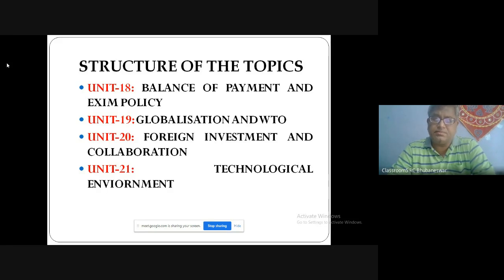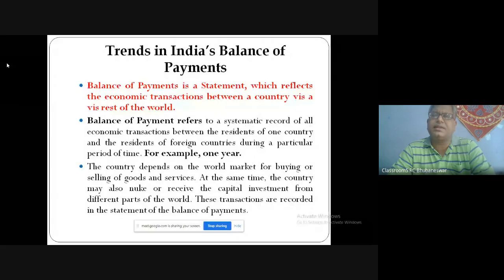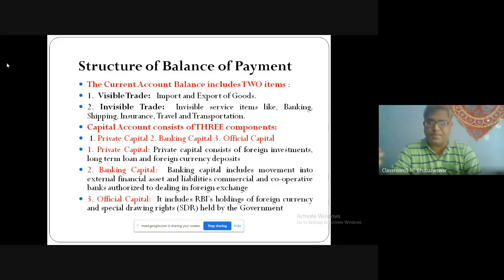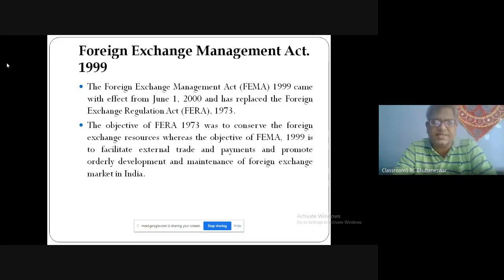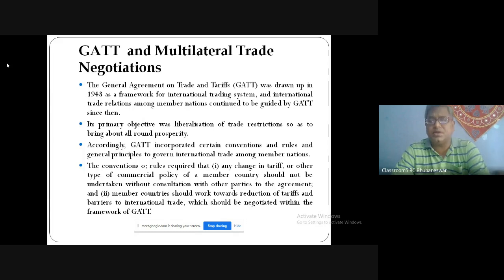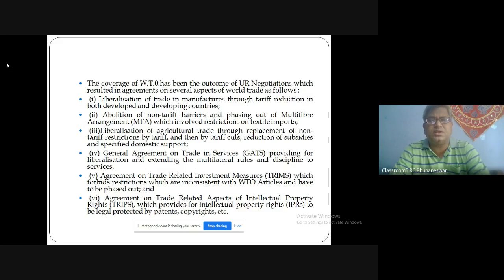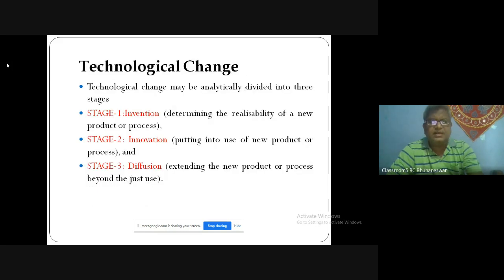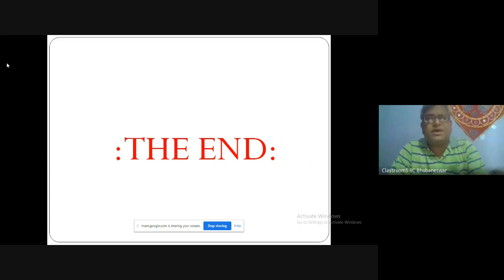MCO-4 [Class - 5/5]